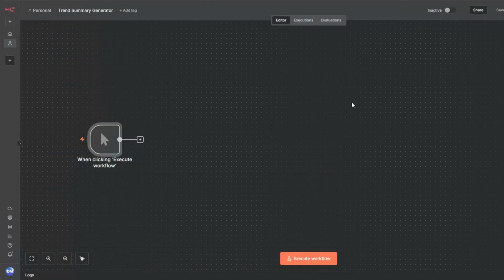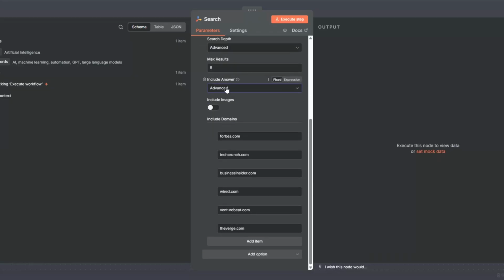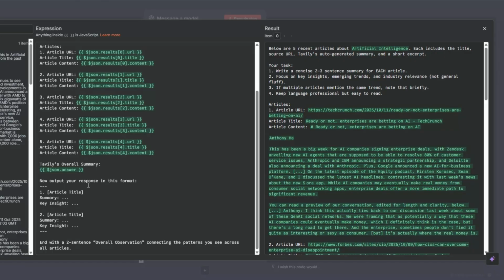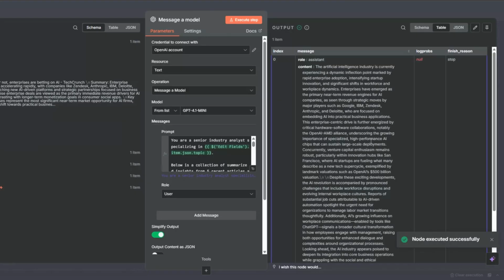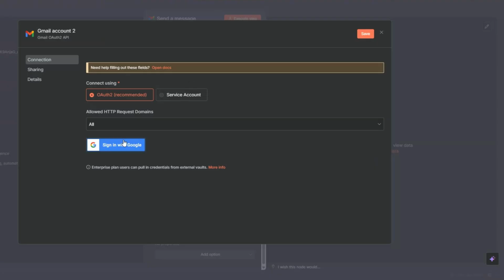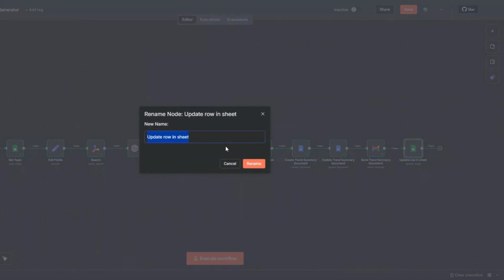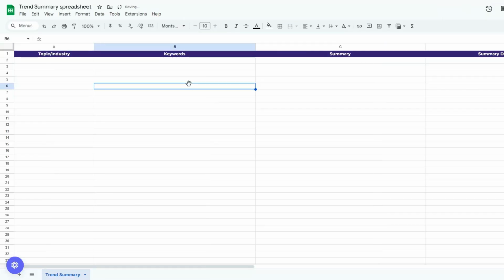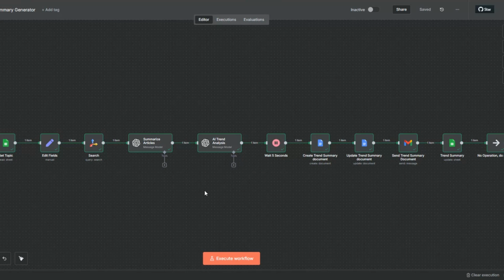How to Build a Trend Summary Generator in Minutes!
In this step-by-step tutorial, I’ll show you how to build a Trend Summary Generator using n8n, AI, and Tavily, so you can automatically track the latest trends and get actionable insights delivered straight to your team or inbox.

🔹 Why This Automation Is Powerful
* Save Hours of Manual Research: No more manually tracking articles, analyzing trends, or compiling summaries.
* Stay Ahead of Industry Trends: Get real-time insights from multiple sources without lifting a finger.
* No-Code Workflow: Everything is built in n8n, so you don’t need programming skills.
* Perfect for Teams and Marketers: Quickly share trend insights with your team or stakeholders via automated email.

🧰 Tools Used
* n8n – Automate your workflow from data collection to email delivery
* Tavily – Pull the latest articles and trend data automatically
* AI Agents / OpenAI – Analyze trends and generate summaries
* Google Sheets – Input topics and store raw data
* Google Docs – Store final trend summaries

* Marketers tracking industry or niche trends
* Analysts generating research reports quickly
* Agencies automating content or trend reports
* Anyone looking to automate trend discovery and reporting

* N8N
* Make
* Zapier
* Airtable
* Notion
* Click Up
* and more...